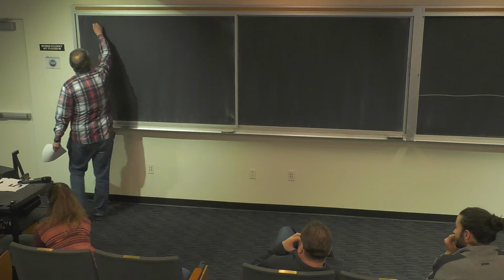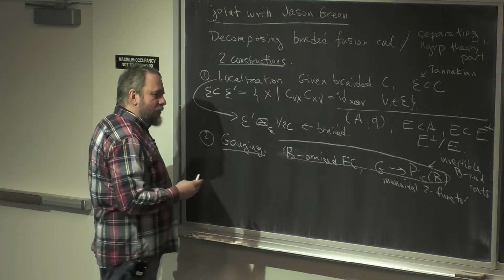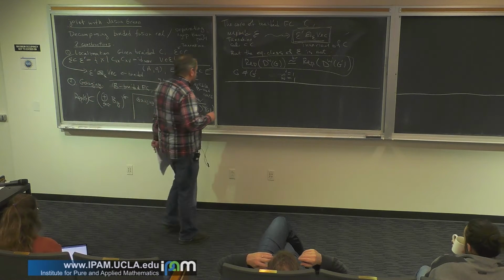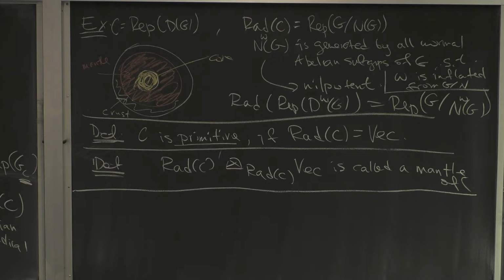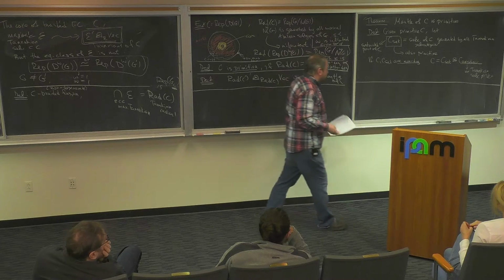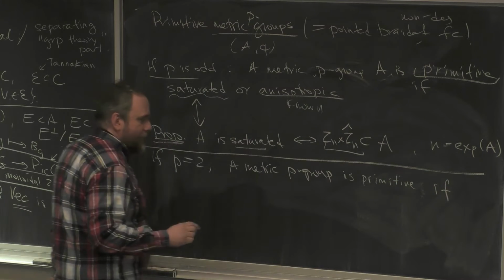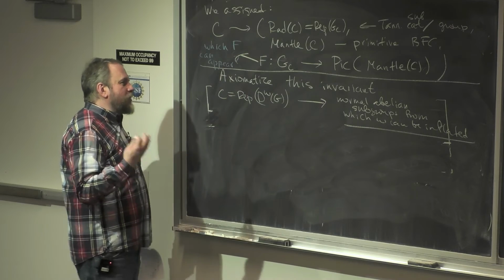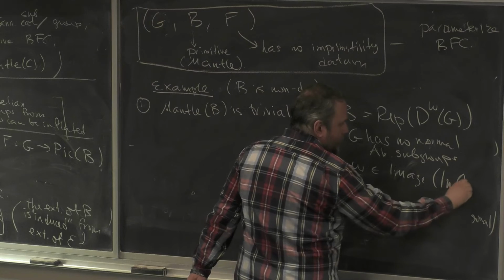Dmitri Nikshych - Tannakian radical and mantle of a braided fusion category - IPAM at UCLA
Recorded 12 January 2024. Dmitri Nikshych of the University of New Hampshire presents "Tannakian radical and mantle of a braided fusion category" at IPAM's Symmetric Tensor Categories and Representation Theory Workshop.
Abstract: This is a report on a joint work with Jason Green. We define a Tannakian radical of a braided fusion category C as the intersection of its maximal Tannakian subcategories. The localization of C corresponding to the Tannakian radical (called the mantle) has a canonical central extension which is a complete invariant of C. We study the properties of this invariant and discuss how it can be used in the classification of braided fusion categories.